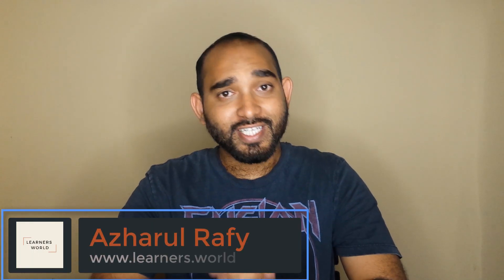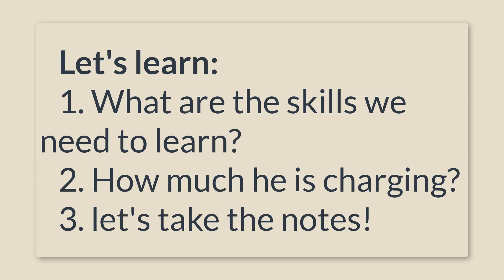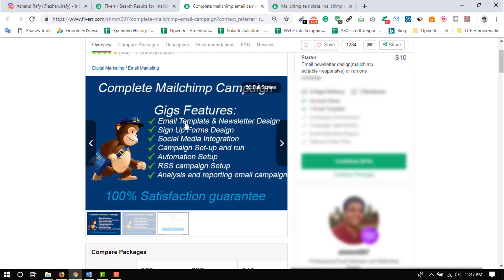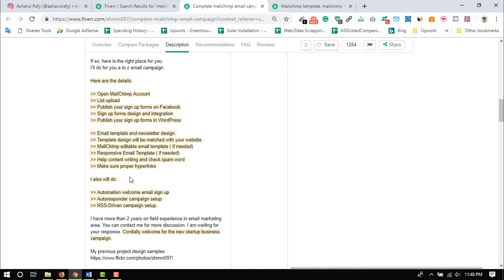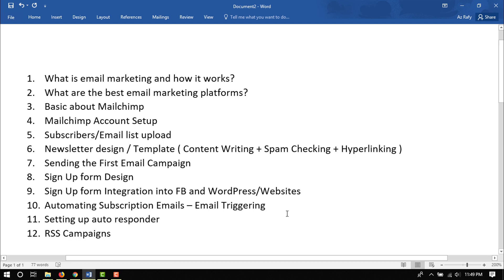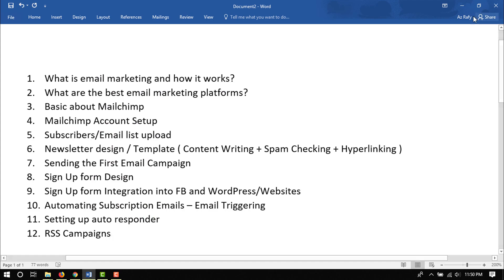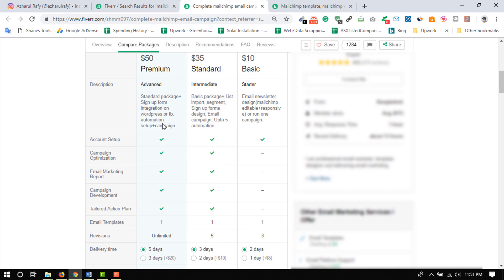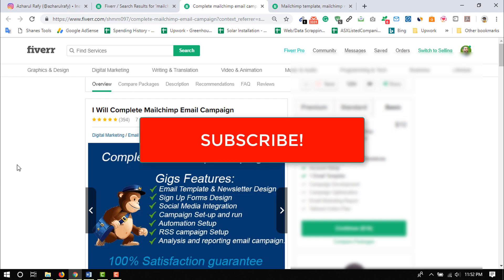Full FREE Email Marketing Tutorial - What we Need to & Will Learn? - Lesson 1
Email Marketing - one of the top ways of digital marketing segments, and it got a great demand in market. This is the first video of step by step email marketing tutorial for beginners, I have showed what are the key skills you need to learn to be a email marketing service provider and make money.

What is Email Marketing - Law & How Does it Works?

7 Best Email Marketing Service Platforms based on Specialty, Features and Price

How to Set Up MailChimp Account and Add Email Lists

EmailMarketing Tutorials

Kind Regards,
Azharul Rafy